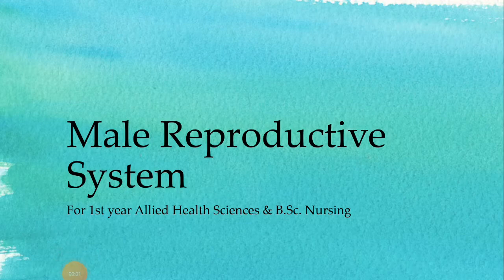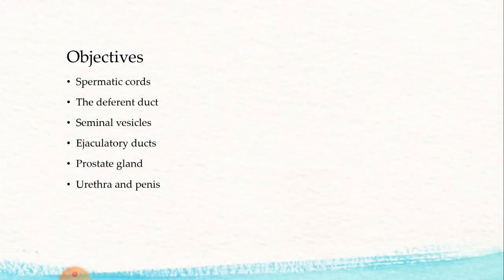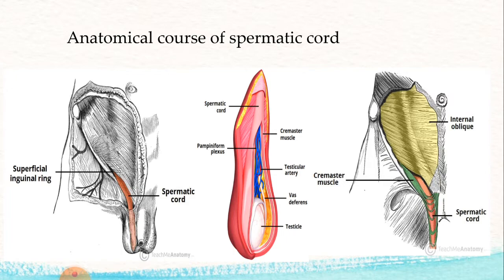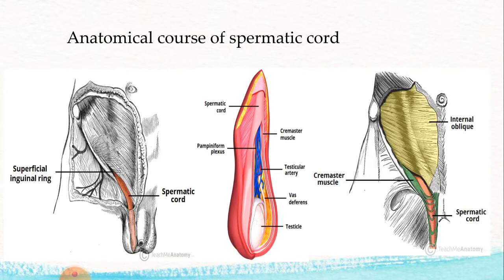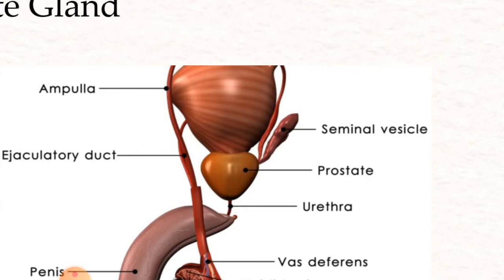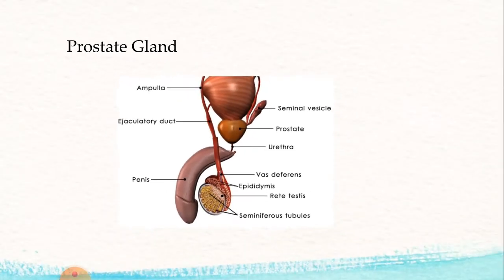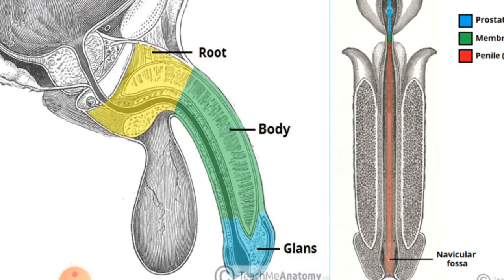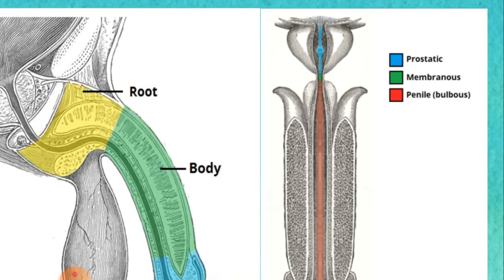Lecture of Miss. Bakhtawar Shahzad for 1st year AHS on topic Reproductive System Part-II